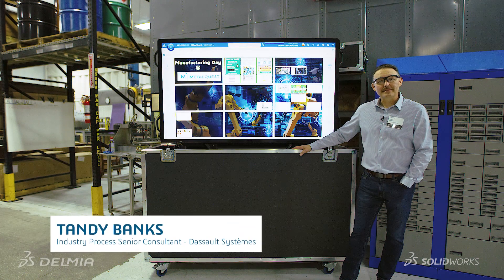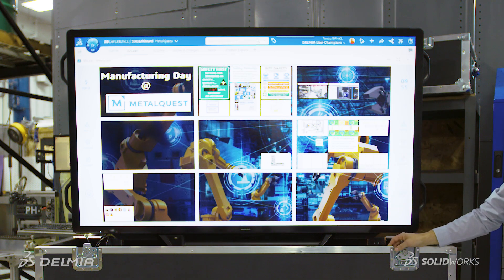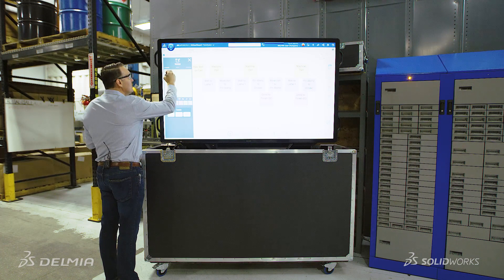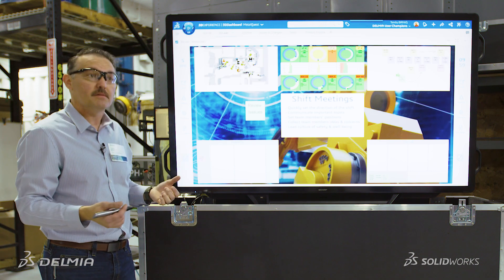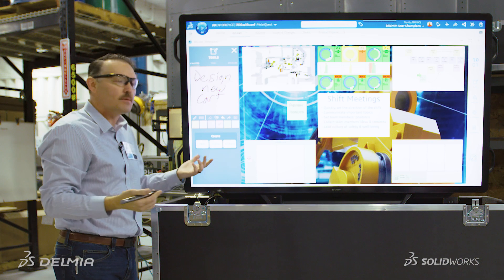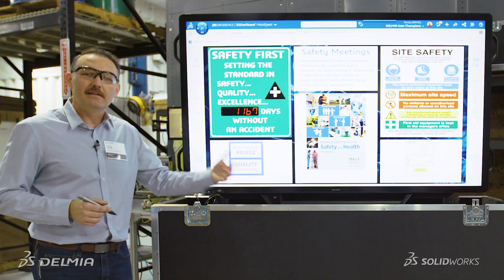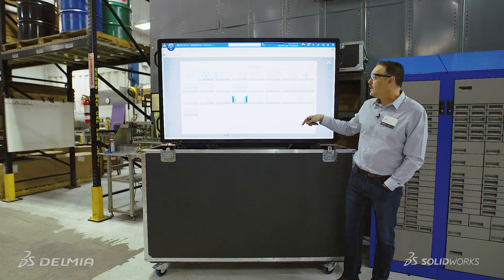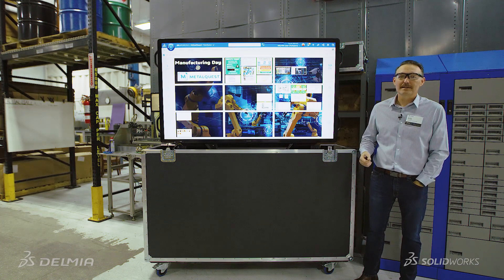Collaborative Operations using 3DLean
On location at Metalquest’s factory floor, we use 3DLean on 3DEXPERIENCE to facilitate a variety of meetings.  Shift Changes, Safety Topics, Problem Solving are just a few examples of everyday situations where having a robust set of connected tools provides better information for effective meetings.  3DLean can be used interactively around a touch screen, from the office computer or from anywhere using your phone.  Run better meetings, keep participants engaged & increase productivity.